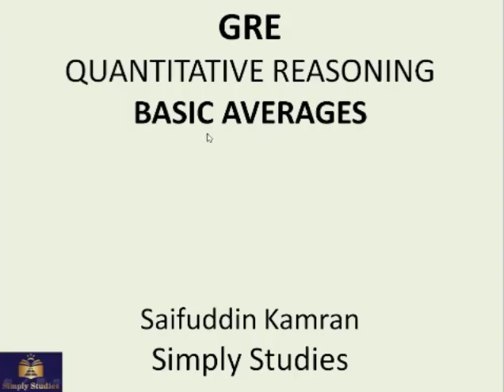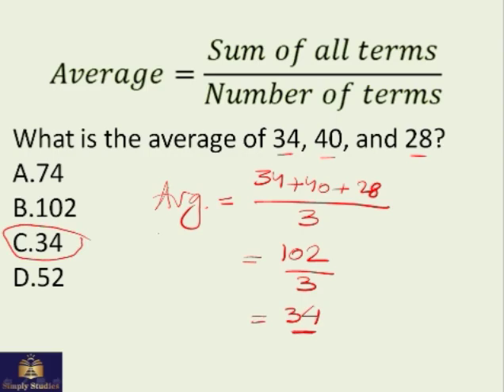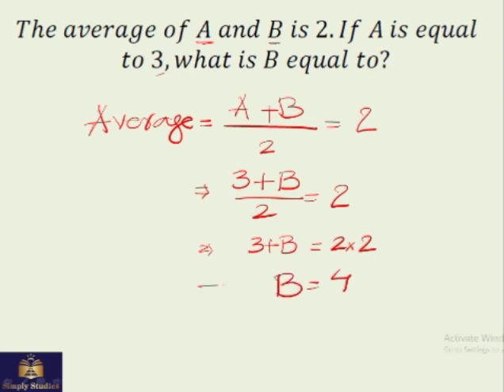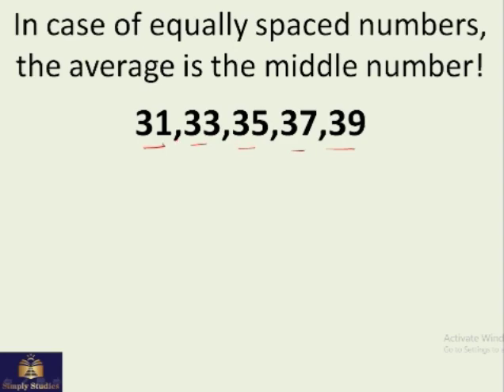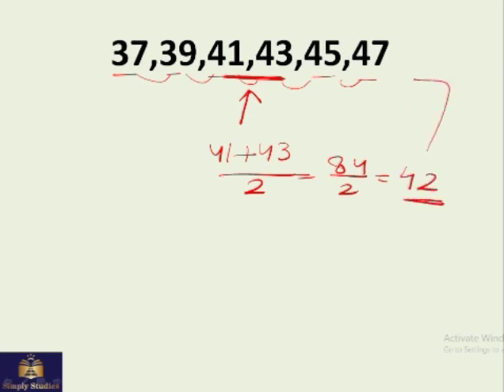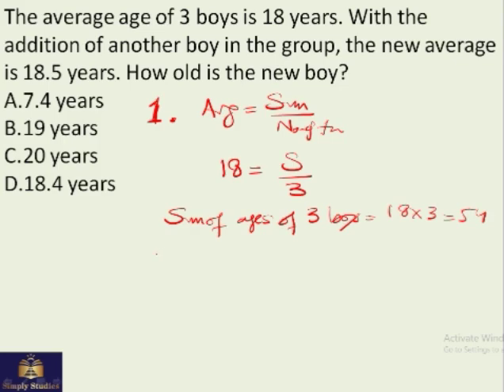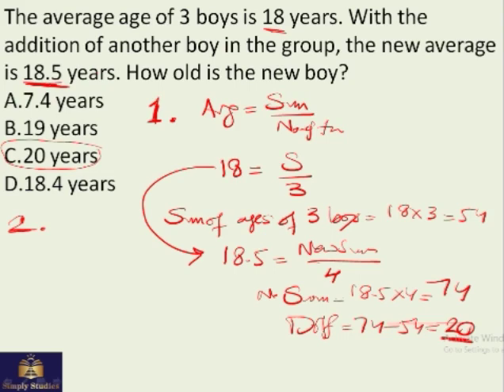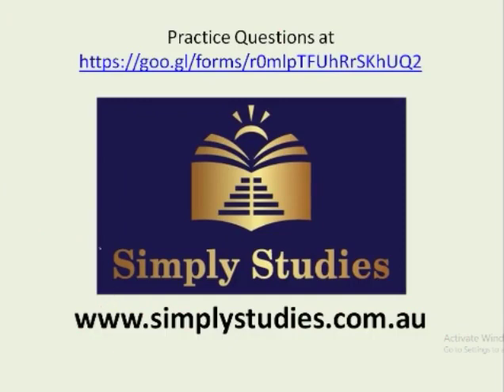GRE Averages 1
This video introduces the students to the basics of averages.